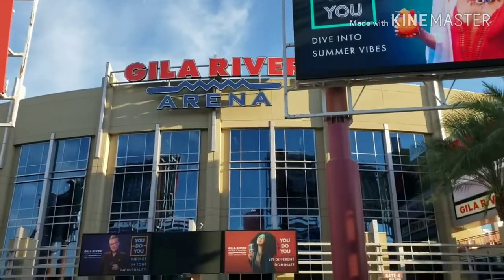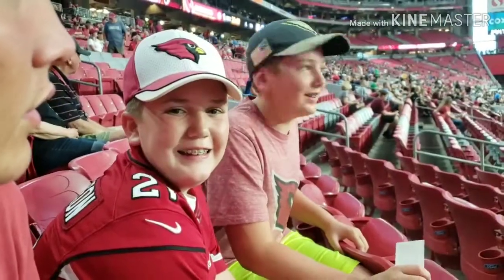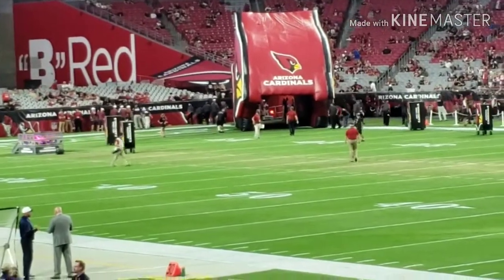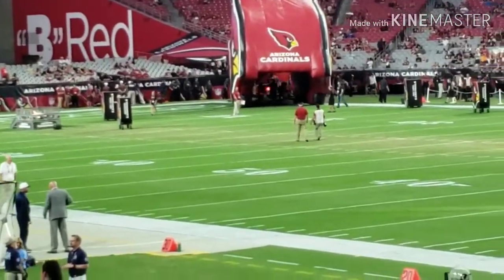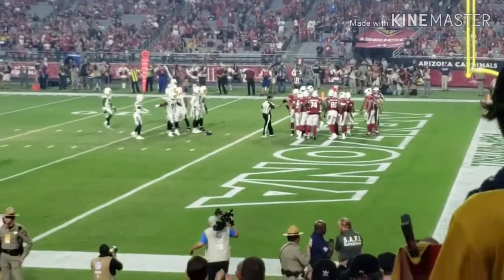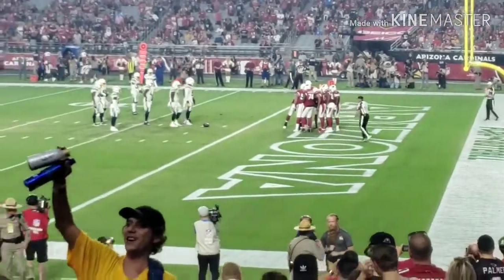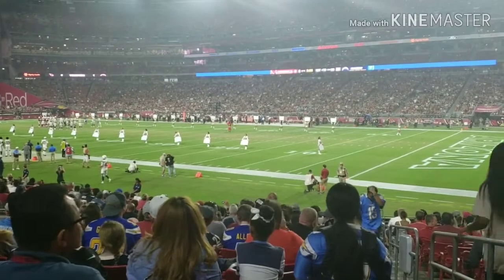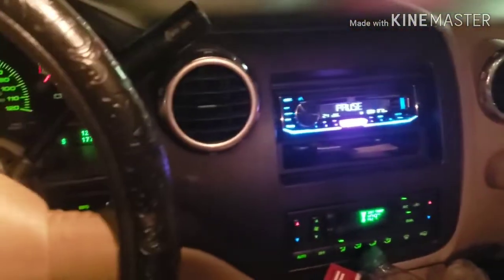Happy Father's Day, A Little Late. Cardinals Game!!! New Tradition!!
For Father's Day my wife and kids got me tickets to the Cardinals first preseason game.  So me and the boys go to the game and enjoy a Cardinals win.  I think I want this every year for Father's Day, it was a blast.  Hope you enjoy it.